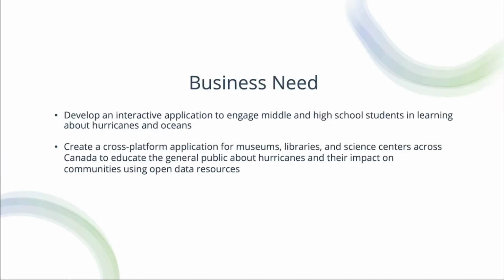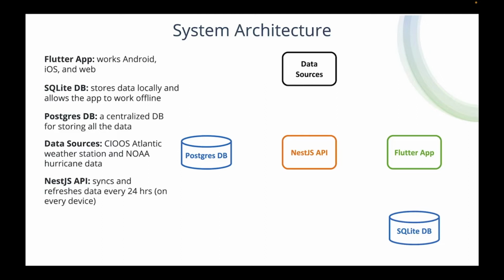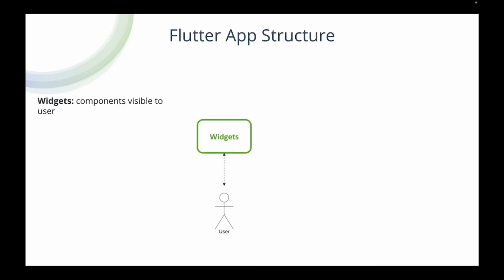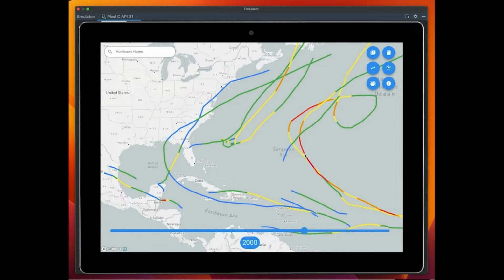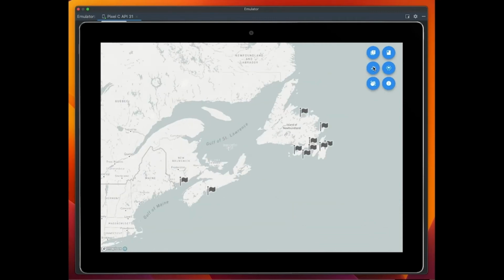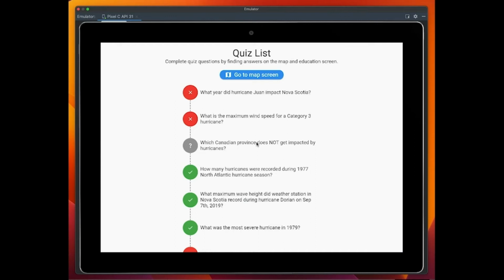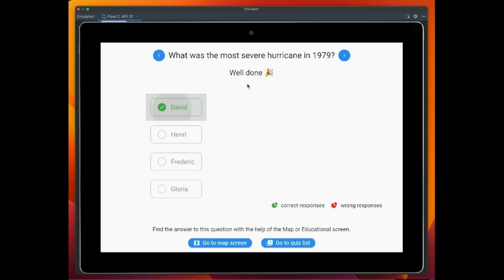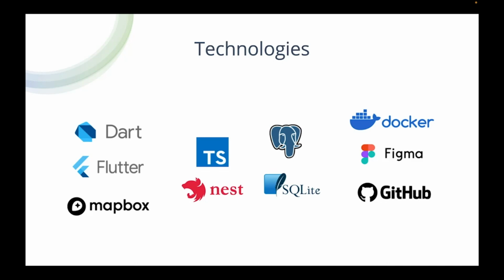Educational Hurricane Dashboard - Demo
0:00 Intro
0:18 Company Background
0:30 Business Need
0:50 Project Description
1:15 System Architecture
2:40 Flutter App Structure
3:10 Demo
7:55 Business Benefits
8:31 Technologies
9:08 Lessons Learned
9:37 Conclusion

This project was build as a part of Conestoga College Capstone in Winter 2023. Our team took the first place in the entire program out of 19 teams.